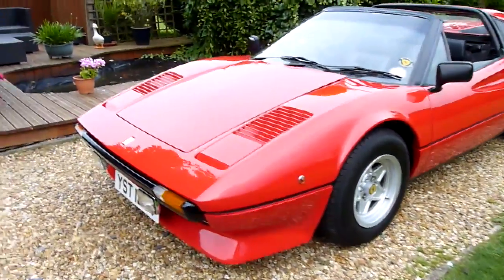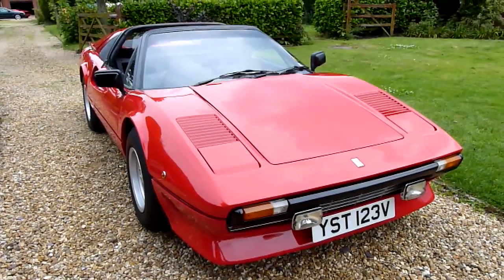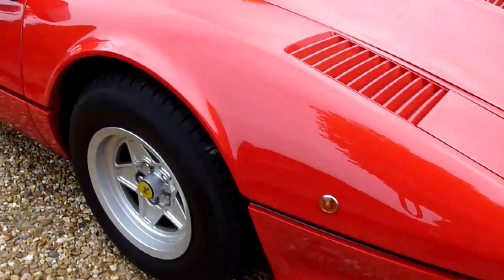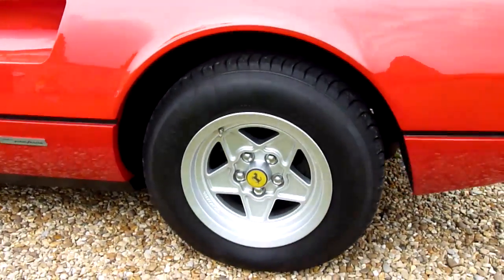Video Review of 1979 Ferrari 308 GTS To Be Auctioned Silverstone Classic 2014 Worlds most expensive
The 308 GTB was launched at the Paris Motor show in 1975 as a direct replacement for the Dino 246. Designed by Pininfarina with sweeping curves and aggressive lines the 308 has gone on to become one of the most recognised Ferrari's of all time. The Targa topped 308 GTS version was introduced in 1977 and was made famous by the TV series "Magnum PI". Fitted with a 2.9 litre DOHC V8 engine fitted with four Weber 40DCNF Carburettors that produced 255bhp the 308 went from 0 to 60mph in 6.5 seconds and on to a top speed of 159 mph. In 1980 fuel injection was added to the 308 and power went down from 255 bhp to 214 bhp however two years later four vales per cylinder were added giving quattrovalvole models 240bhp. The 308 was manufactured in both GTB and GTS forms from 1977 to 1985 before being replaced by the 328.

"YST 123V" was supplied new to the Huxford group on 18th October 1979 for the sum of £18,019.52. Optional extras included air conditioning, wide wheels and foglamps. She was then purchased by Dougland Development Ltd (Mr Terence Hayland) in March 1980 and subsequently transferred to Mr Hayland's personal name shortly after. In May '89 she went on to be purchased by Mr John Woodford, the founder of Emblem Sports cars (Ferrari main dealers),  and was the subject of a comprehensive rebuild. Mr Woodford kept her right through until his passing, when it was sold on by his wife in July 1999. Since November 2007 she has been part of a private Ferrari collection and during this time she has had a full brake and suspension rebuild, along with a cambelt change in 2012. In 2013 she was subject to a full bare metal respray in her original Chiaro Red. Upon stripping her for respray her body was found to be completely rust free. She sits on her correct 14 inch 'Cromodoro' alloy wheels and, being a 1979 car, is fitted with the desirable carburettor engine.

Supplied with a fresh MoT, current V5C and a comprehensive service history to substantiate the mileage of 48,516, this steel bodied carburettor model has to be worthy of consideration in this price guide as Ferrari's of this era continue to rise in value.